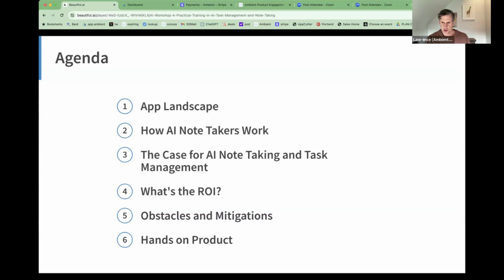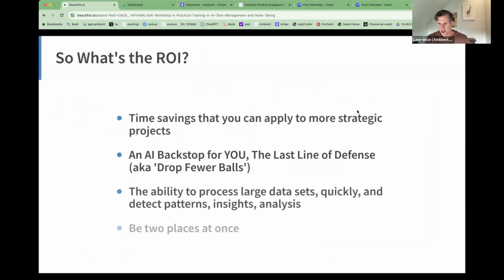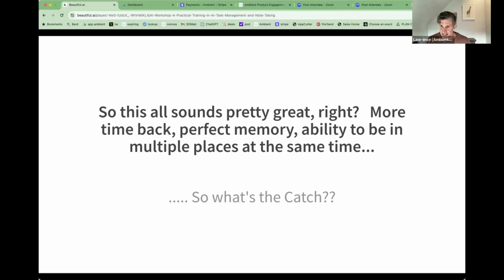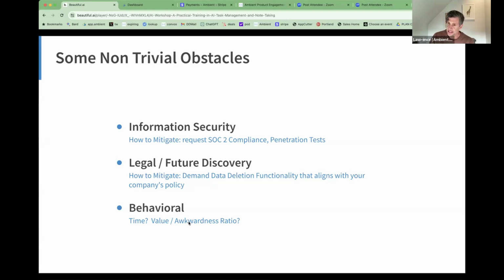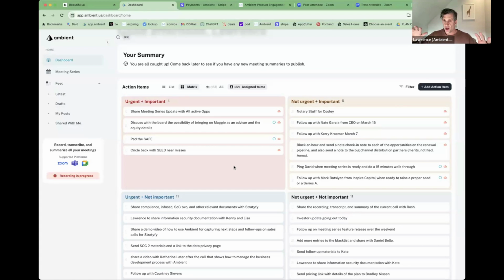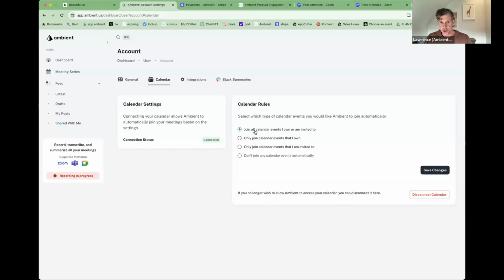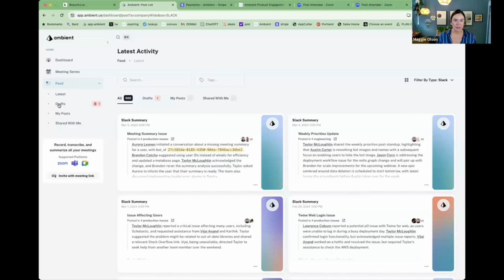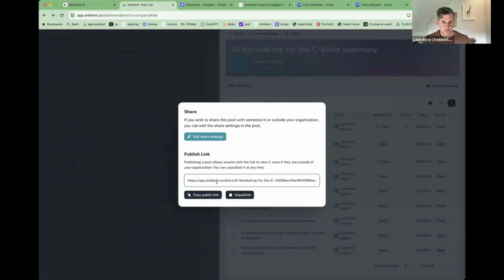Nova Chat: AI Notetaking in the C-Suite with AI Virtual Assistant Made for Chiefs of Staff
This Nova Chat was originally recorded on March 6, 2024.  Nova Founder, Maggie Olson, sits down with the co-founders of Ambient which is an AI assistant built specifically to address task management for the role of Chief of Staff.

If you are looking for a practical training session and hands-on workshop to learn how to use AI tools for task management and taking notes in real-time meetings, then this video is for you. It will introduce you to Ambient, the Chief of Staff's AI assistant. This discusses information security, explains the ins and outs of AI products, and collaborates to help comprehend these new workflows.

This covered topics such as:

✴️ High-level understanding of how B2B AI products work

✴️ How to leverage AI in live meetings to extract, prioritize, and route tasks (and capture notes) using Ambient

️✴️ Practical hands-on training with a C-suite-oriented AI tool

✴️ Q&A on information security best practices

𝗟𝗮𝘄𝗿𝗲𝗻𝗰𝗲 𝗖𝗼𝗯𝘂𝗿𝗻'𝘀 𝗕𝗶𝗼:

Lawrence Coburn is the CEO and co-founder of Ambient, an AI Assistant purpose built for the Chief of Staff. Previously he co-founded Twine, a leader in networking software, and DoubleDutch, the market leader for mobile event apps. Lawrence lives in the Mission District of San Francisco with his entrepreneur wife and 13 year old daughter. When he's not working, you can find him riding a bicycle, or playing tennis with his daughter.

𝗠𝗮𝗴𝗴𝗶𝗲 𝗢𝗹𝘀𝗼𝗻'𝘀 ​𝗕𝗶𝗼:

​Maggie Olson is the Founder of Nova Chief of Staff, the premier destination for Chief of Staff education and development. As the first Chief of Staff to a president at a Fortune 40 company — who led a multibillion-dollar business with 5,000+ employees — Maggie built the president’s Chief of Staff model from the ground up. Maggie has 20 years’ experience leading large teams and has spent her career focused on both customer and employee experience at companies including T-Mobile, Nordstrom, and Starbucks. In addition to operating the Nova Chief of Staff Certification course, Maggie is a fractional Chief of Staff focused on helping mission-driven, for-profit startup founders scale their businesses quickly. In her spare time, Maggie loves spending time outside with her husband, their dog, and their 17-month-old, Max!